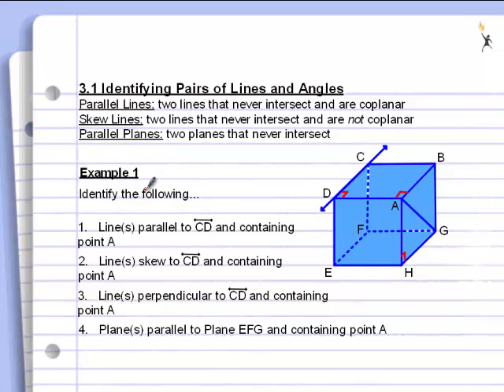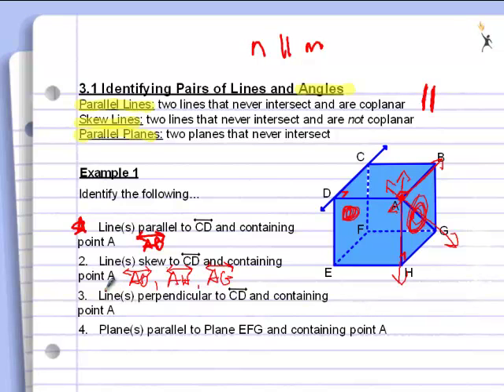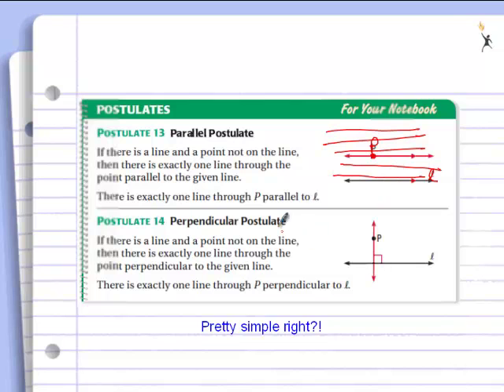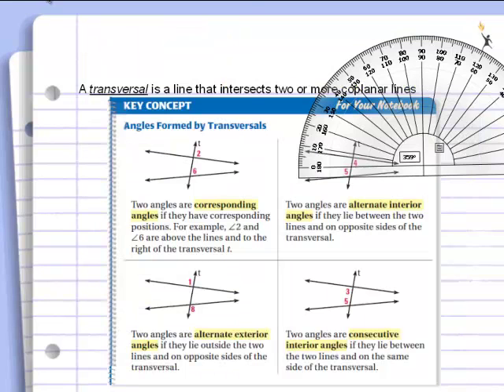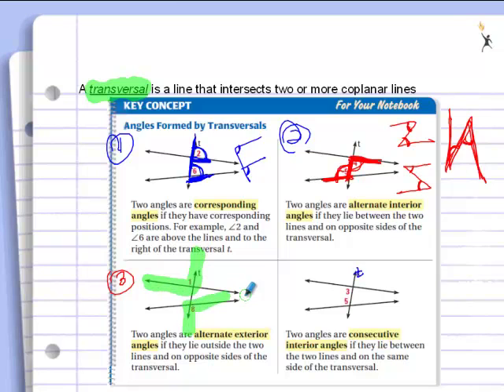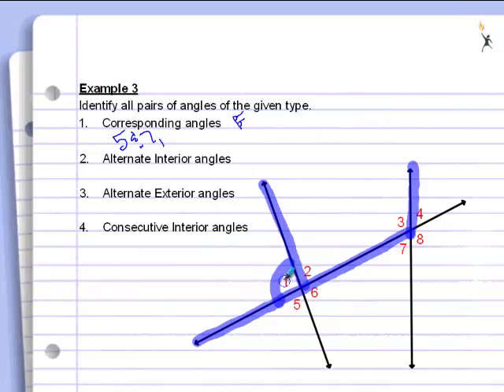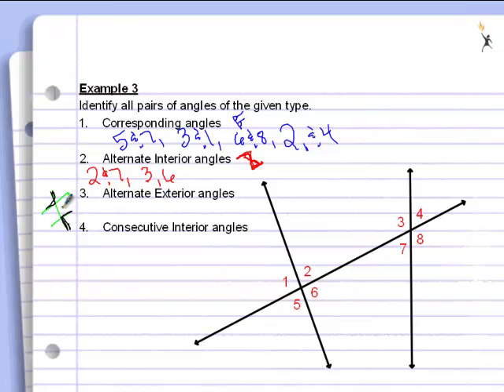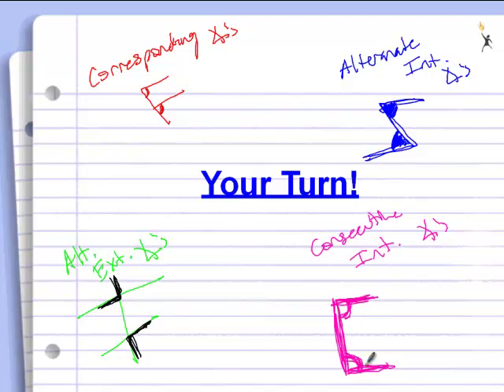3-1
Identifying Points, Lines, and Angles